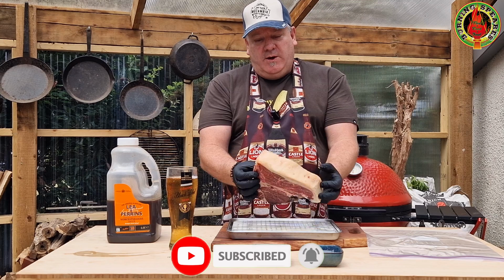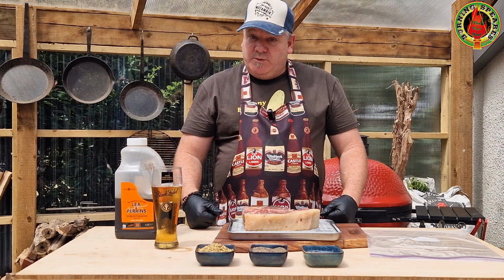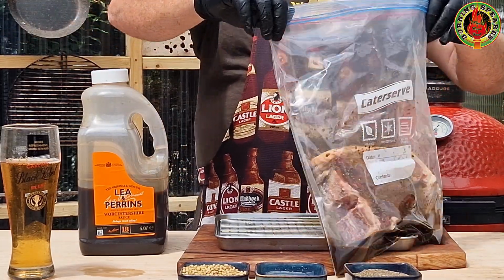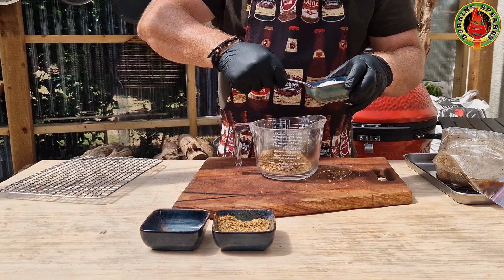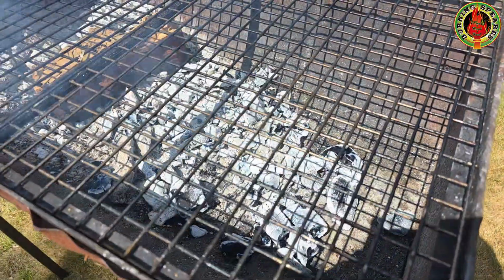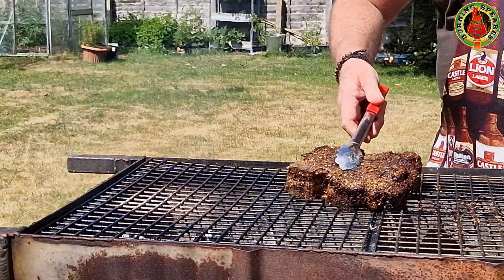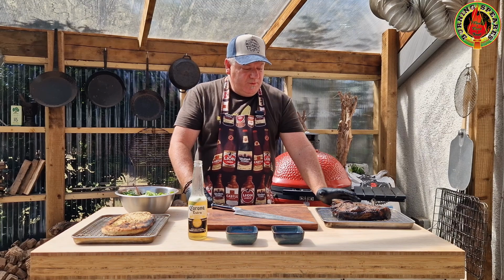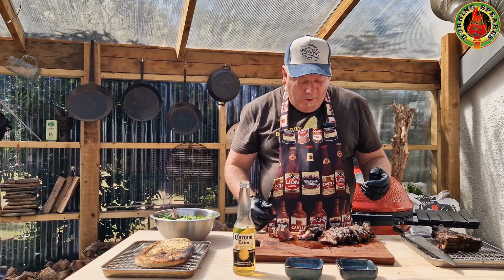Biltong-Flavoured T-Bone on the Braai...It Doesn’t Get More South African!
Rugby season has kicked off, and in true South African style, I had to fire up a pre-game braai to back the Springboks.
I was craving a real taste of home ...biltong, steak, and a braai. So I grilled a T-bone steak with rich biltong flavour, and it came out absolutely incredible.

Check out the video, give it a go yourself, and let me know how it turns out!